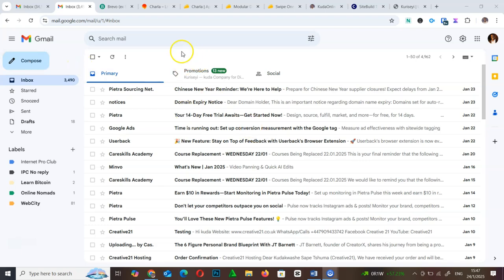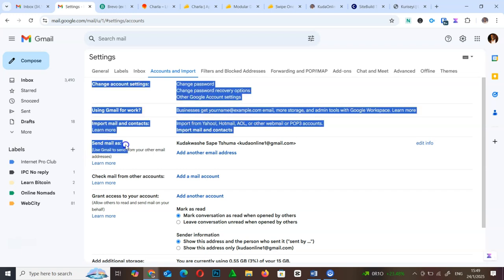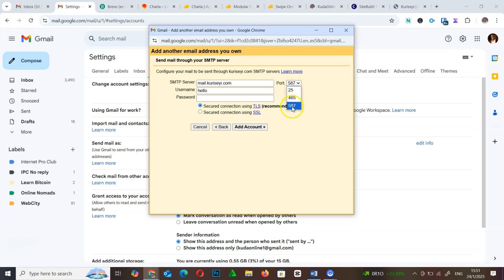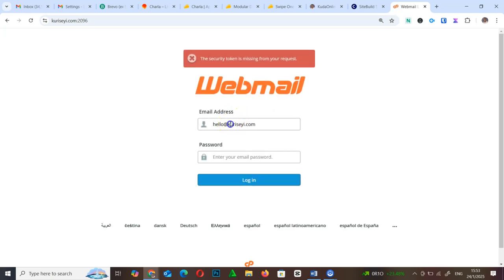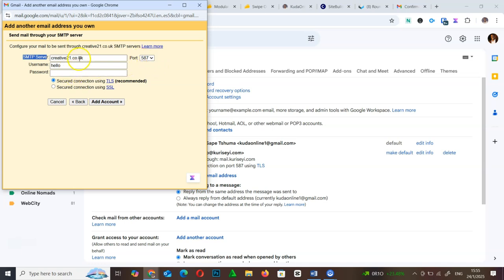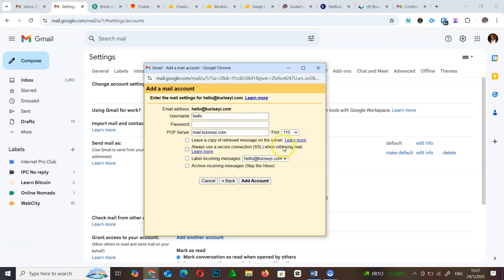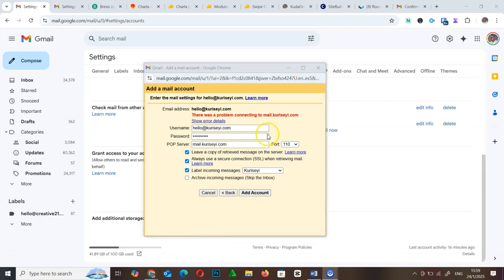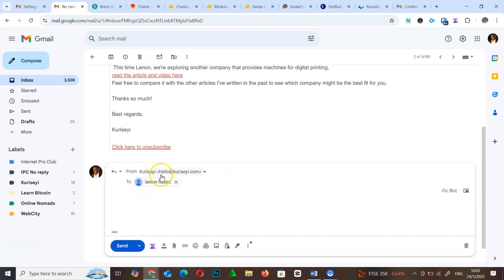How to Add Your Email Domain to Gmail: A Step-by-Step Tutorial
Are you a small business owner looking to streamline your email communications? In this comprehensive tutorial, we’ll guide you through the process of adding your email domain to your Gmail account. Say goodbye to juggling multiple inboxes and hello to a centralized email experience!

- *SMTP Setup Made Easy:* We’ll walk you through the SMTP server setup, including tips on finding the right settings from your hosting provider.
- *Troubleshooting Common Errors:* Learn how to troubleshoot common issues you might encounter during the setup process, ensuring a smooth integration.

- *Efficiency:* Manage all your emails in one place, reducing the risk of missing important messages.
- *Professionalism:* Send emails from your business domain, enhancing your brand’s credibility.
- *Flexibility:* Explore alternative tools for email management and marketing that can complement your Gmail experience.

🔗 *Related Content & Resources:*
for more tutorials and resources.

*Timestamps:*
0:00 - Introduction
1:15 - Why Use Gmail for Your Business Email
3:30 - Accessing Gmail Settings
5:00 - Adding Your Email Address
7:45 - SMTP Server Configuration
10:00 - Verifying Your Email Domain
12:30 - Troubleshooting Common Errors
15:00 - Checking Other Email Accounts
17:00 - Conclusion and Final Tips

Transform your email experience today! Watch now and take the first step towards a more organized and professional email management system.